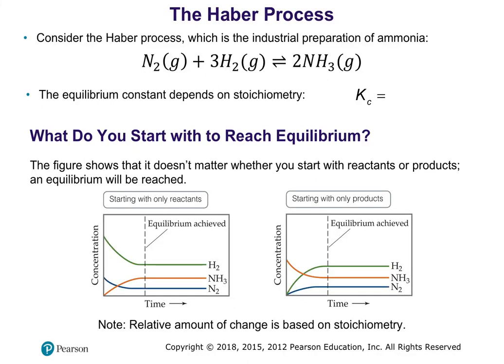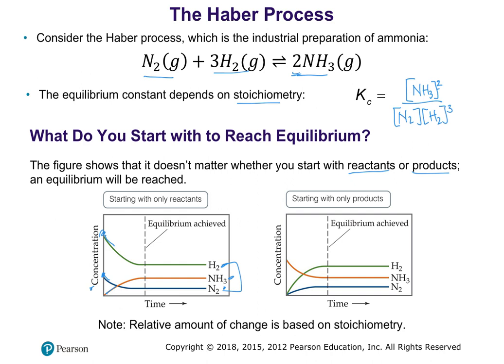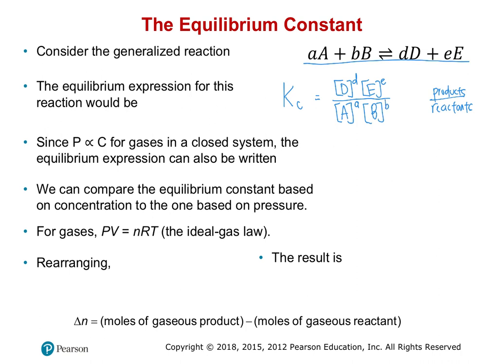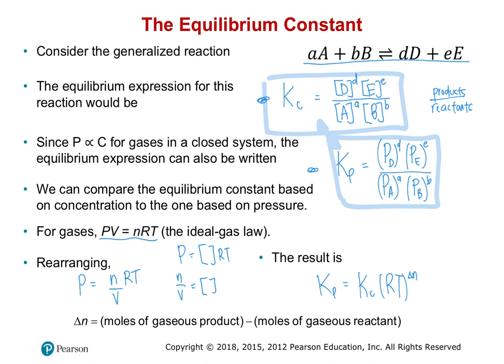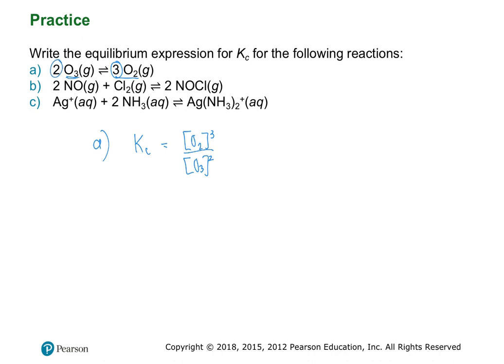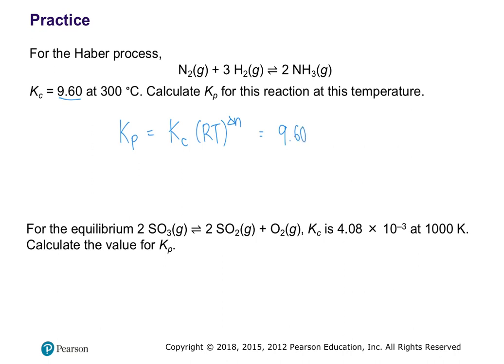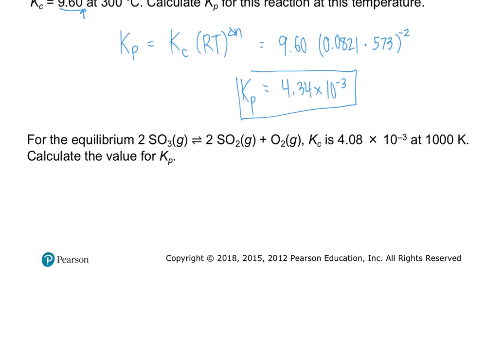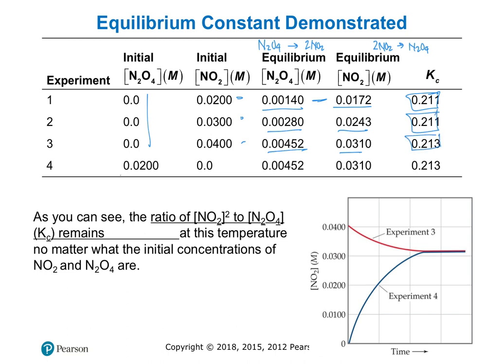Chapter 15 2 Video Equilibrium Constant